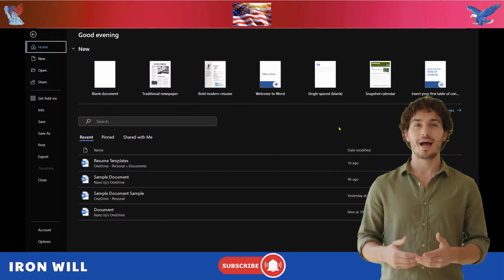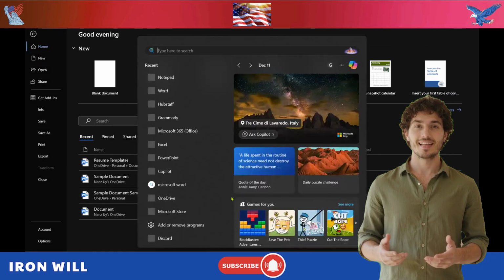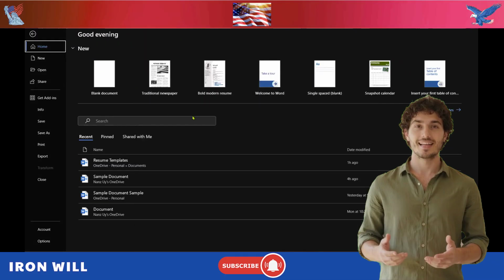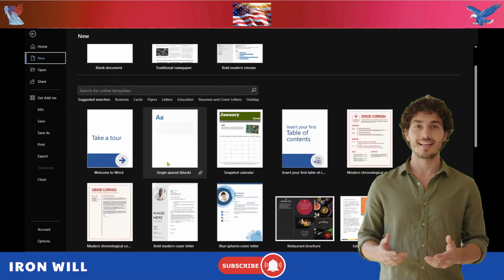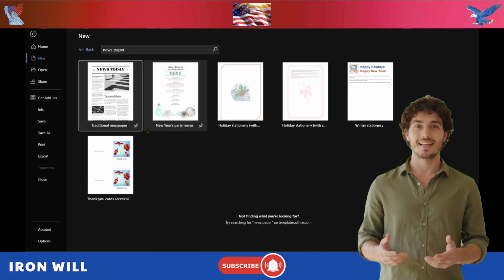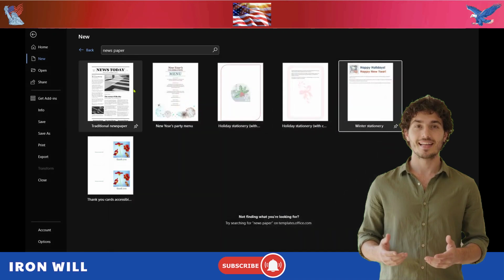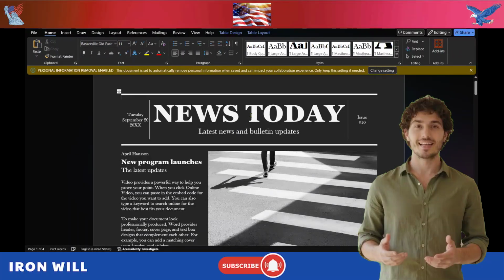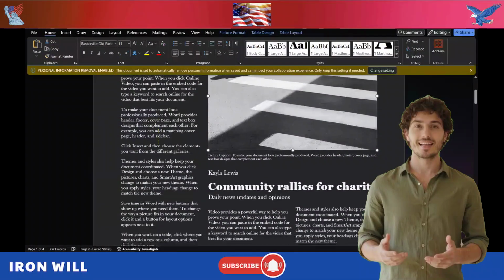Make Newspaper in Microsoft Word (2026)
We explain how to make newspaper in Microsoft Word. This Microsoft Word guide uses columns and text boxes. We verify how to format a classic newsletter style in Microsoft Word.